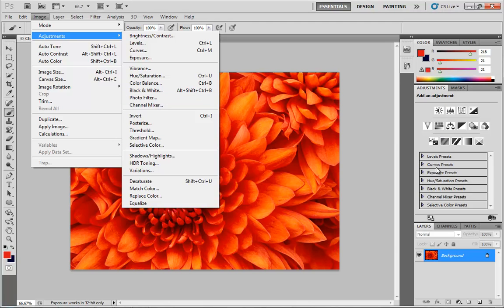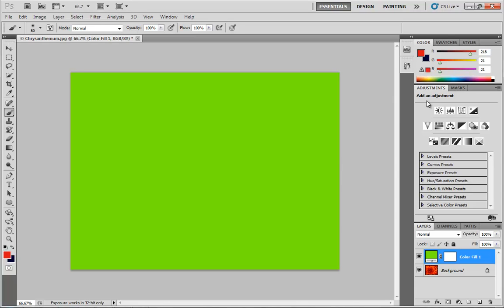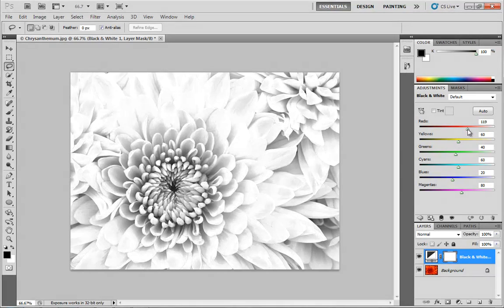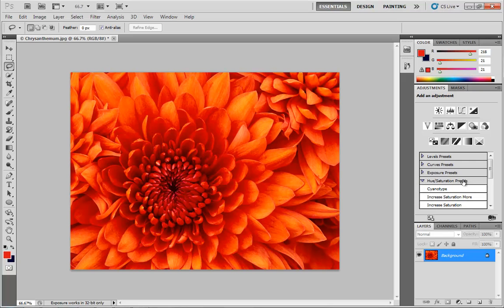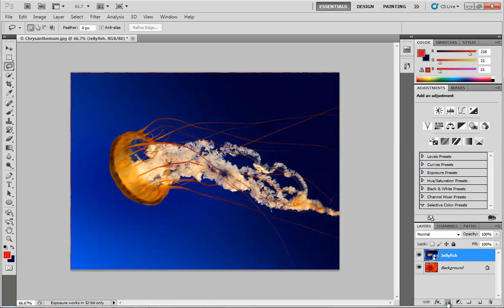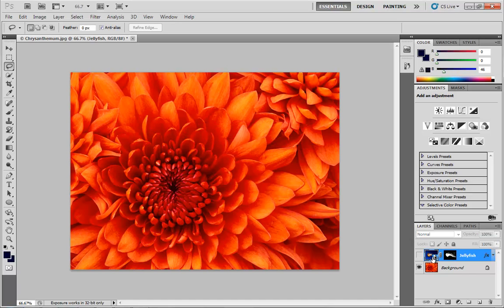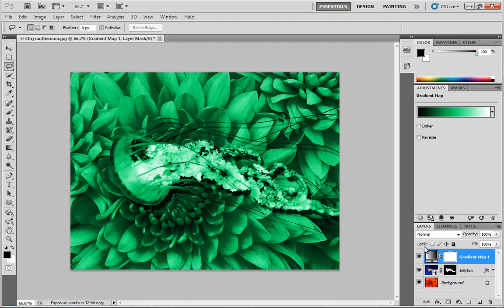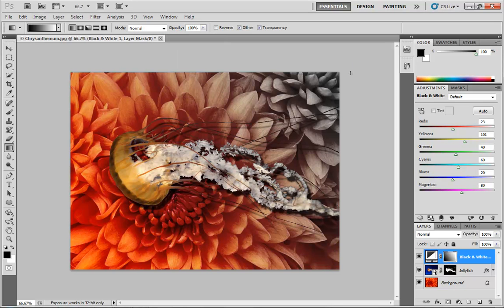[3D Buzz][Photoshop CS5 Fundamentals] 028. Adjustments and Adjustment Layers